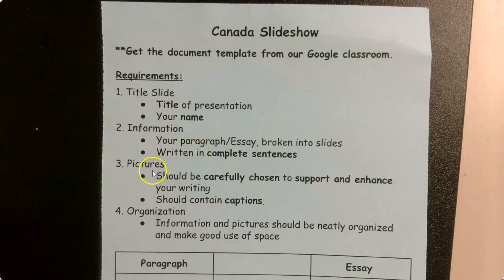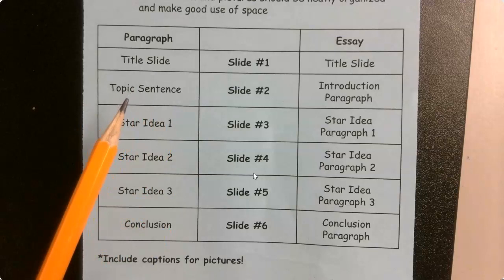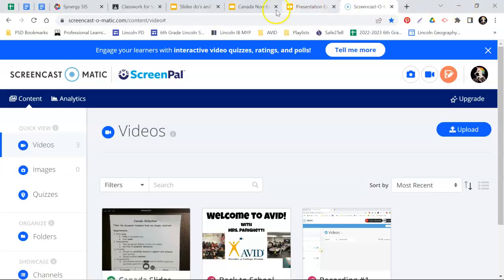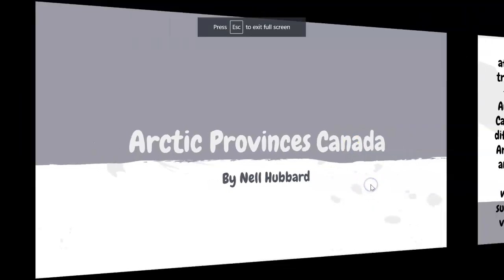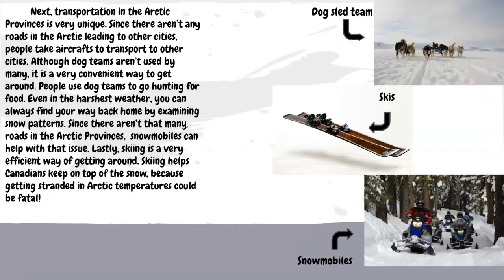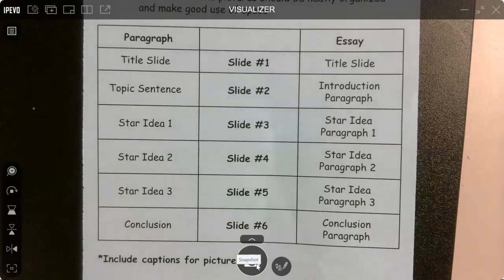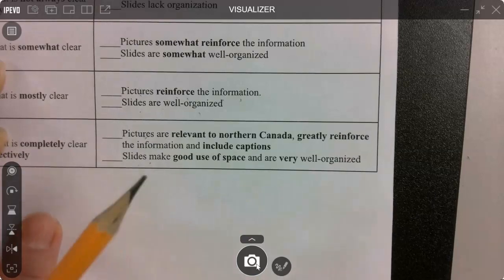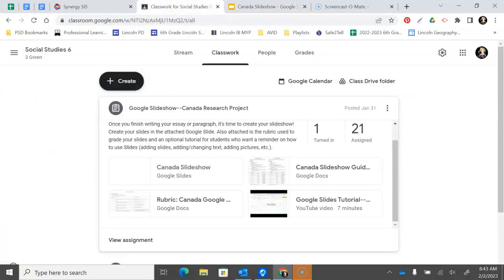Canada Slideshow Directions